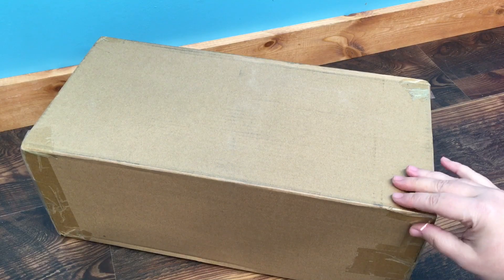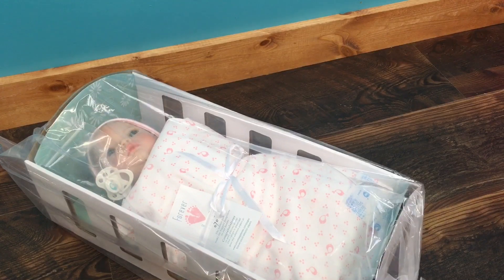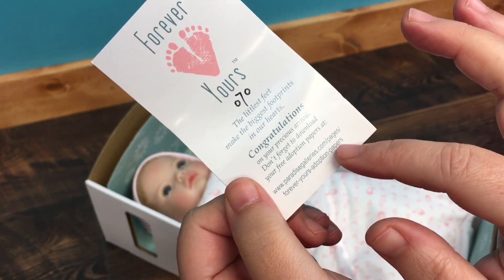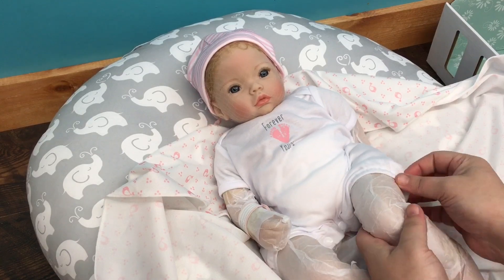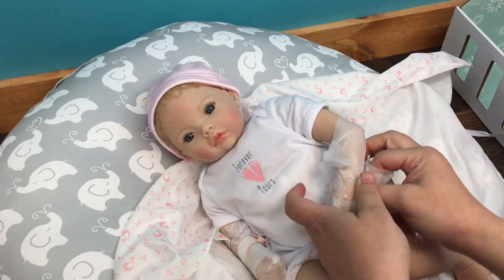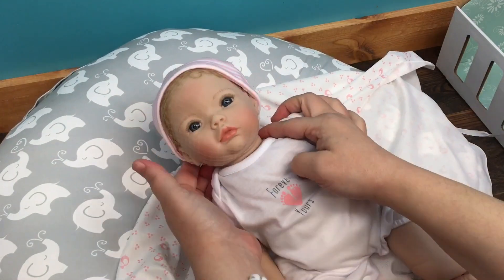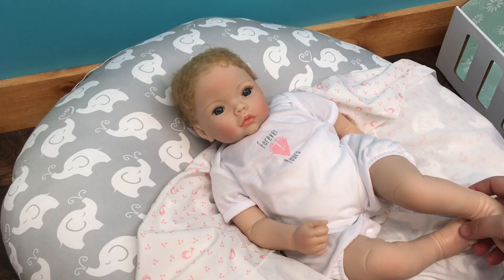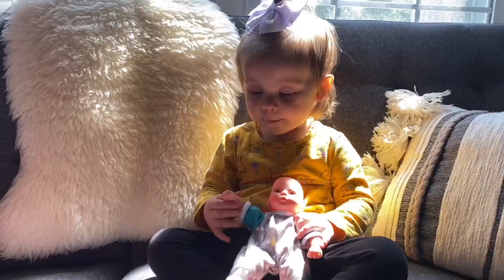Unboxing Paradise Galleries Forever Yours Golden Reborn Baby Doll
Changing Paradise Galleries Kayo Hana Reborn Baby Doll into her Original Outfit

Changing Paradise Galleries Kayo Hana Reborn Baby Doll

Morning Routine with Paradise Galleries Kayo Hana Reborn Baby Doll

First Night Home with Paradise Galleries Kayo Hana Reborn Baby Doll

Unboxing Paradise Galleries Kayo Hana Reborn Baby Doll

Changing my Corolle Baby Doll and Modifying Pacifier with Silicone Ear Plugs

Changing Paradise Galleries Reborn Baby Doll Nischi

Changing Paradise Galleries Buttons and Bows Reborn Baby Doll

Unboxing Paradise Galleries Buttons and Bows Reborn Baby Doll

Changing Paradise Galleries Sleeping Tall Dreams Reborn Baby Doll

Changing Paradise Galleries Wishes and Dreams Reborn Baby Doll

How to Make a Cut Pacifier for Reborn Baby Dolls

Changing Ashton Drake Galleries Reborn Baby Doll Ava Elise

Changing Paradise Galleries Reborn Baby Hoot Hoot Doll and trying him in Car Seat

Feeding and Changing my Kinby Reborn Baby Katelyn Doll

Changing Paradise Galleries Rainbow Blessings Joy Reborn Baby Doll

Changing Cabbage Patch Kid Doll into Real Baby Clothes

Changing Paradise Galleries Sarah Safari Reborn Baby Doll into her OOTD

Unboxing Paradise Galleries Wishes and Dreams and Adora Doll Stroller

Changing Paradise Galleries Lullaby Llama Reborn Baby Doll into Gerber Modern Moments Layette

Changing Paradise Galleries So Much Fun into NEW Gerber Modern Moments Layette Set